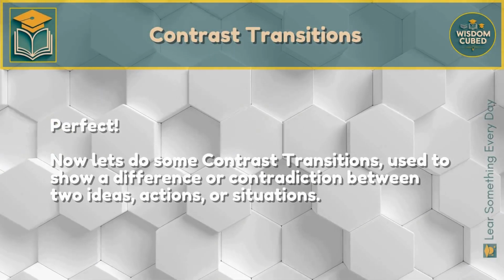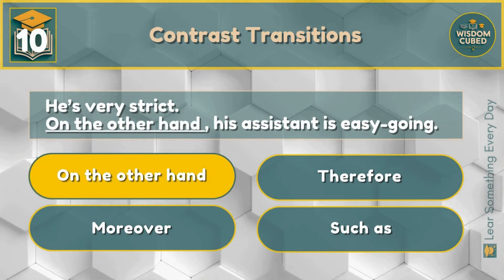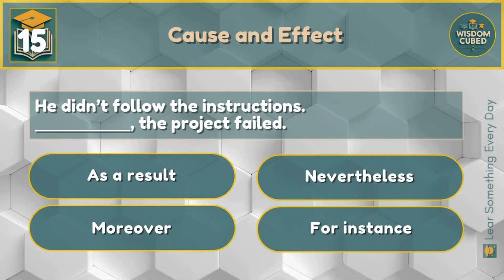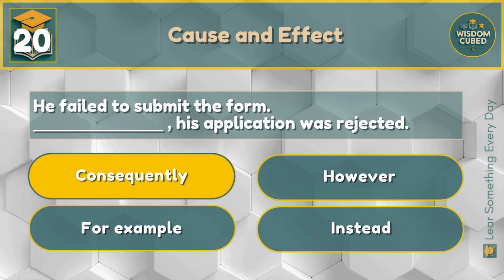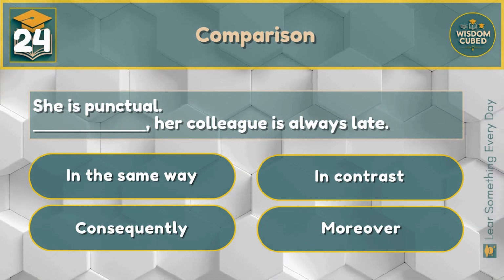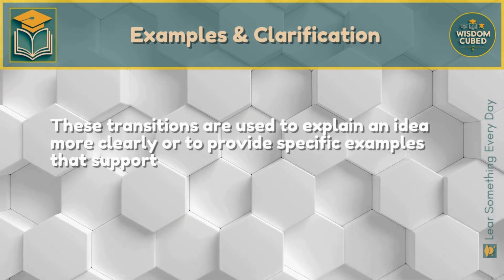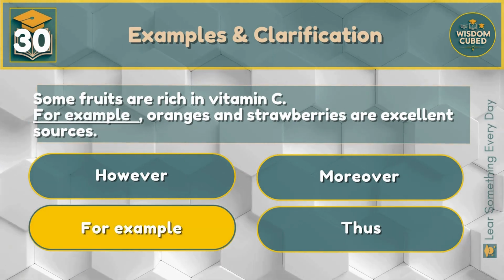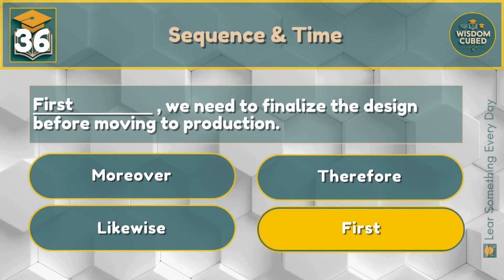"Can You Use These 50 Transitional Expressions Correctly? 🤔 English Quiz"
Think you know your transitional expressions? 🤔

Test your English skills with this fun and interactive trivia quiz!

Transitional expressions are key to writing and speaking clearly. They help you connect ideas, show cause and effect, contrast points, and organize your thoughts.

Perfect for English learners, ESL students, and anyone preparing for workplace communication or academic writing.

Watch, play, and see how many questions you can get right!

✏️ Categories included:

Addition

Contrast

Cause & Effect

Comparison

Examples & Clarification

Sequence & Time

Summary & Conclusion